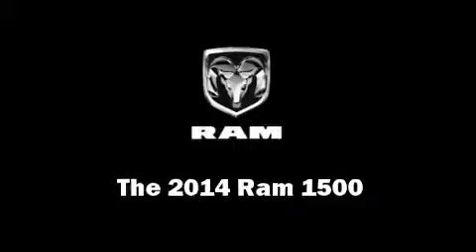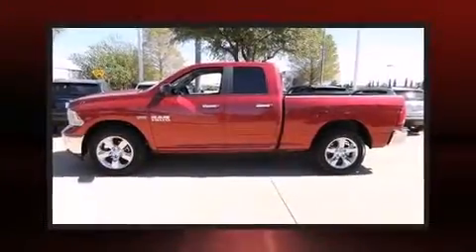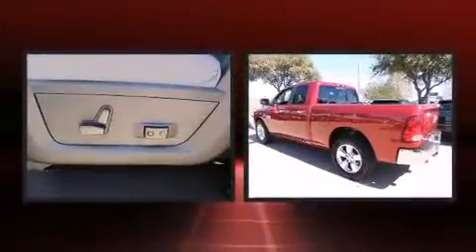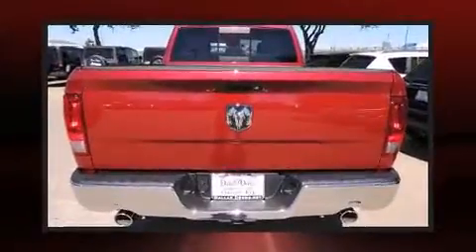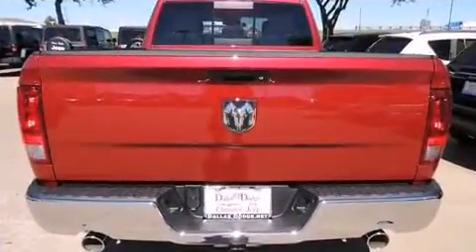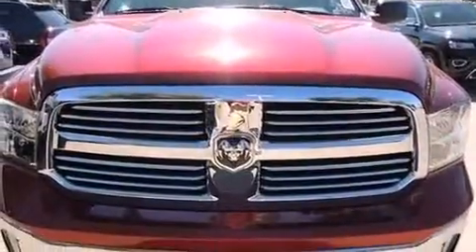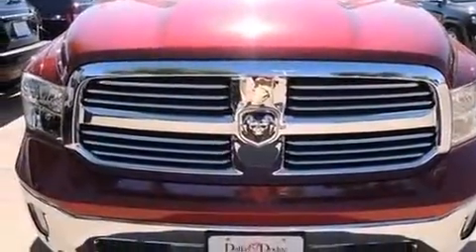2014 Ram 1500 SLT in Dallas, TX 75238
11550 Lyndon B. Johnson

The 2014 Ram 1500. Smooth gearshifts are achieved thanks to the powerful 8 cylinder engine, and for added security, dynamic Stability Control supplements the drivetrain. Top features include air conditioning, delay-off headlights, a tachometer, heated door mirrors, remote keyless entry, cruise control, an overhead console, and much more. With side curtain airbags supplementing the rest of the safety network, you can be assured that you and your passengers will experience top-tier protection. Our sales reps are knowledgeable and professional. They'll work with you to find the right vehicle at a price you can afford. We are here to help you.